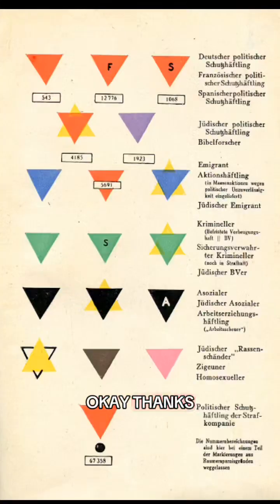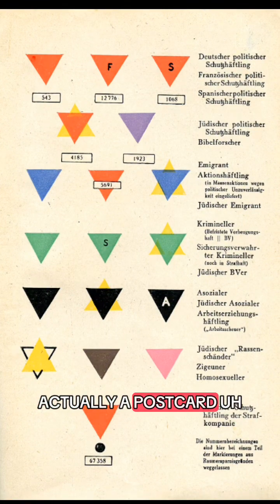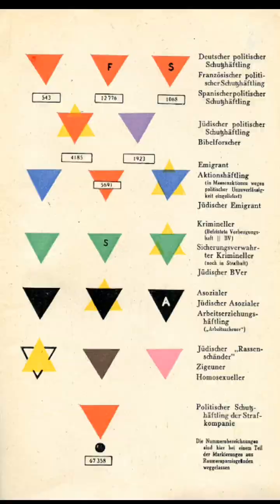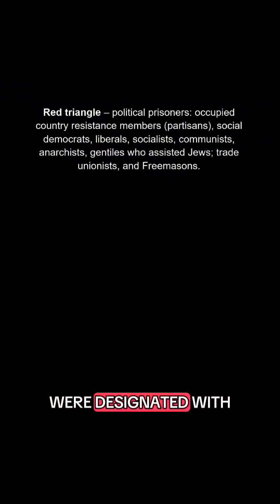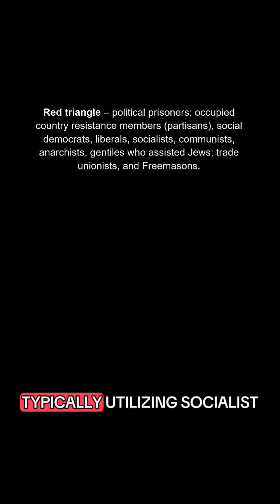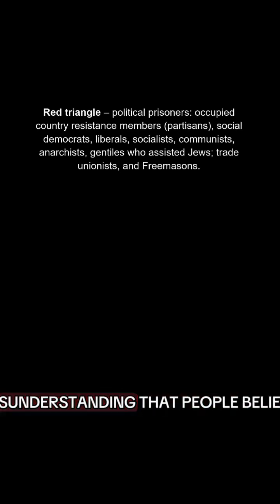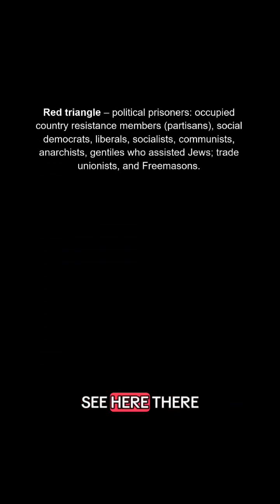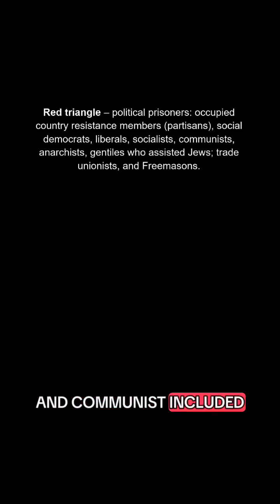Classification Symbols: Nazi Era Segregation - Red triangle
Education matters! In lieu of the pinktriangle being used by the President, this is an educational series on historic symbols and how they are used in segregation.

Nazi Era Segregation

We're going to get into what each symbol means, what it was used for and later, what it means when used now.